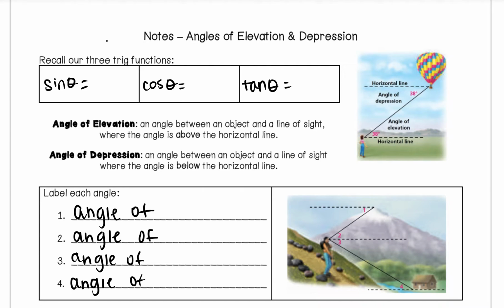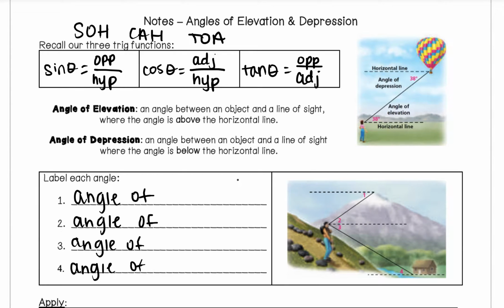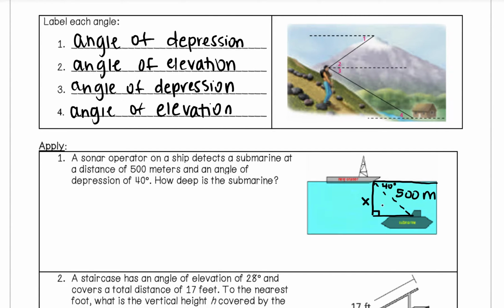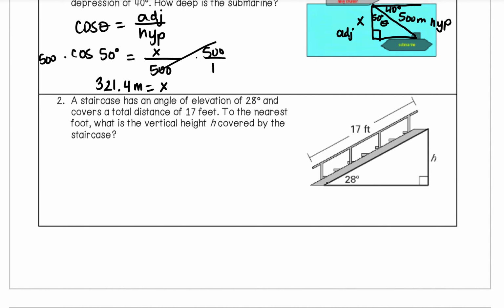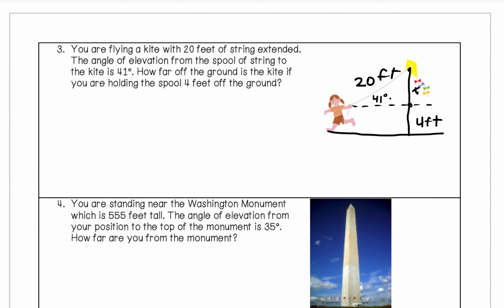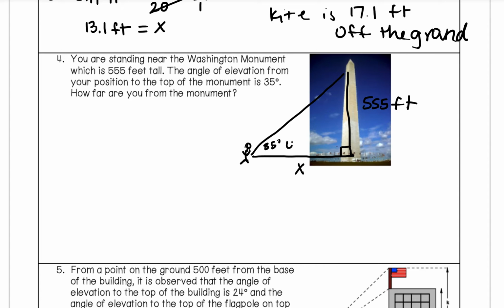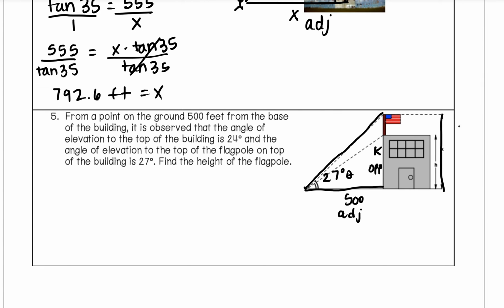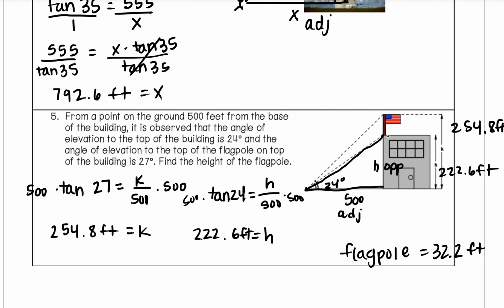Angles of Elevation & Depression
Applying trigonometric and inverse trigonometric ratios to find missing sides and angles in real-world applications.